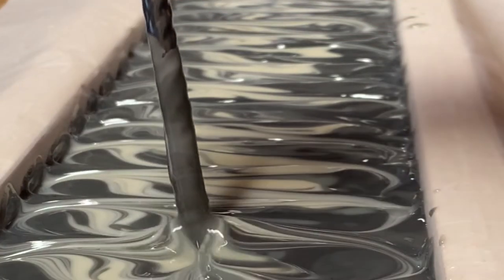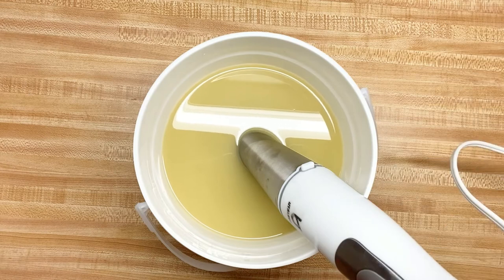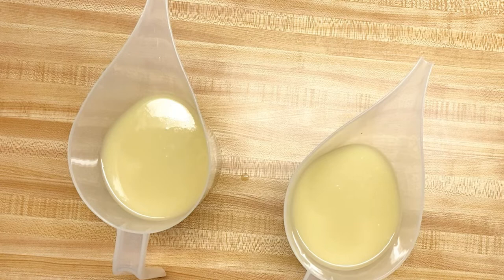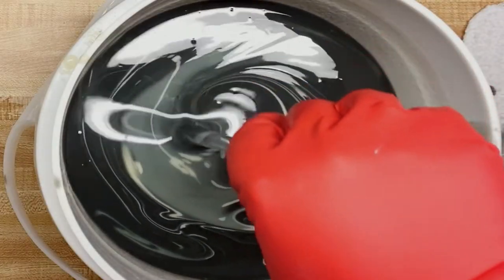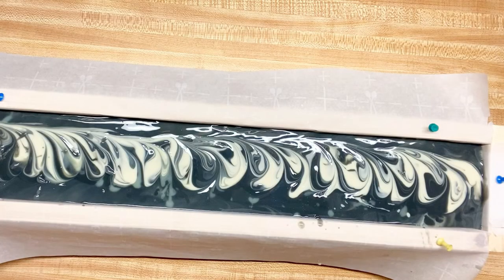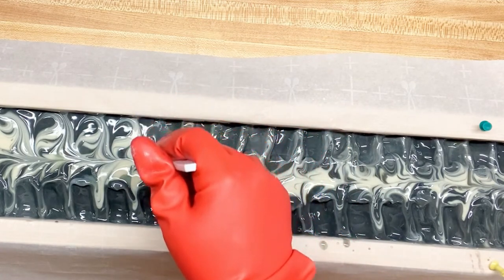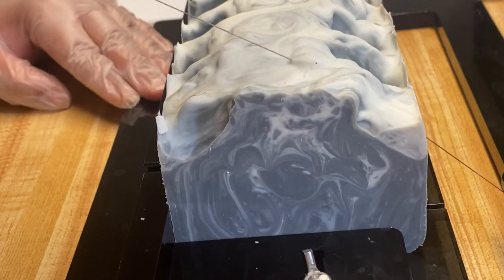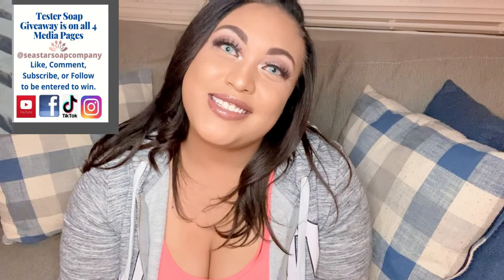Make Activated Charcoal Cold Process Soap with me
Hey guys! In today's Video I'm doing a giveaway and show you how I made my new soap with Activated Charcoal in CP Soap.

Basic Recipe Ingredients:

* Lightweight oils (8%)
* Castor (5%)

*water+Lye Ratio 2:1

Other:
Activated Charcoal
TD
Mica

 I am not an expert, seek more information and research about Cold process soap making and lye safety.